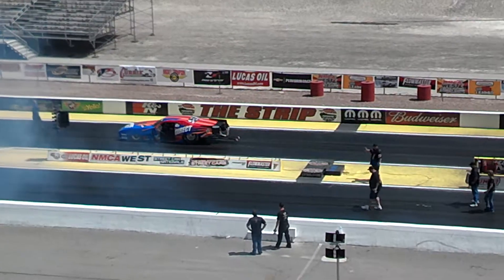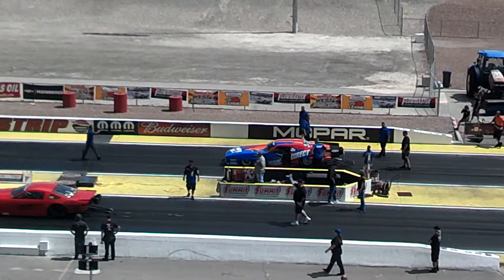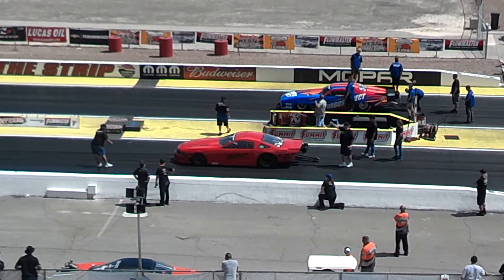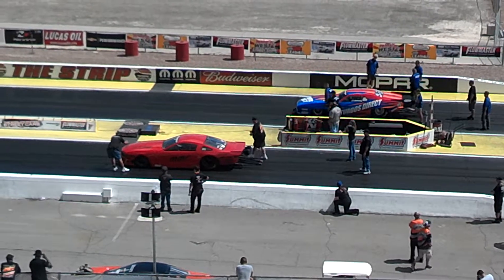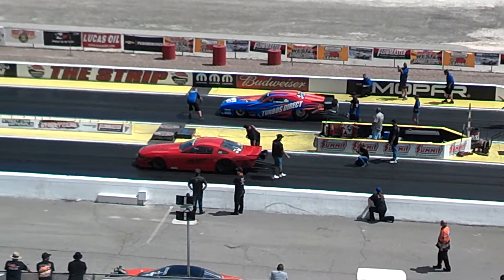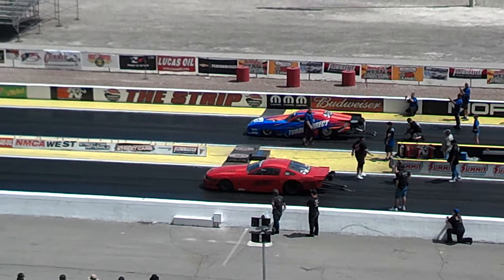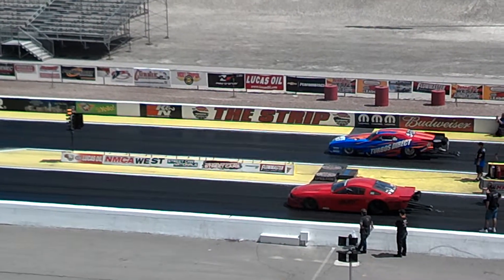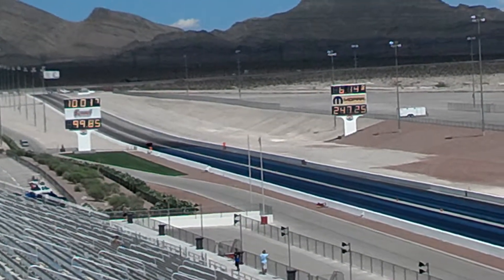ProMods at Las Vegas Motor Speedway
Low 6's at Las Vegas Motor Speedway